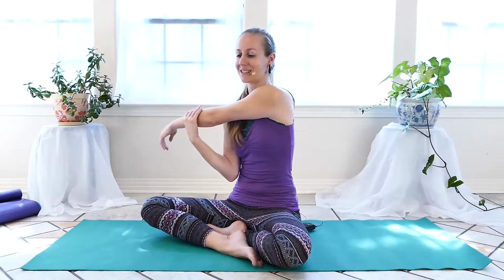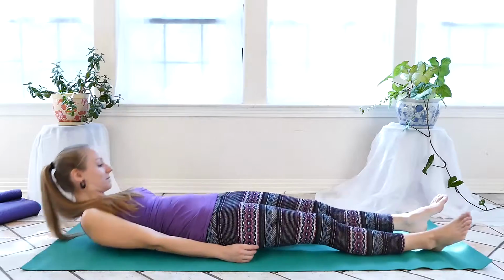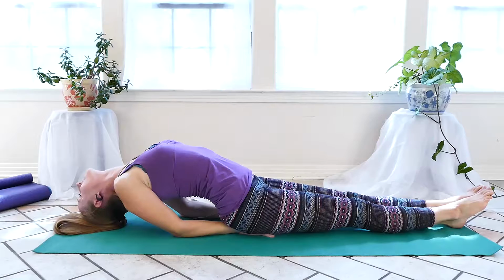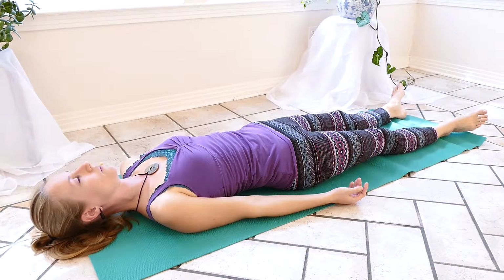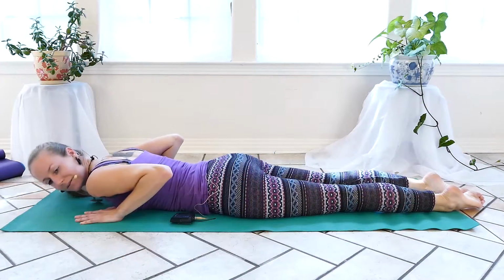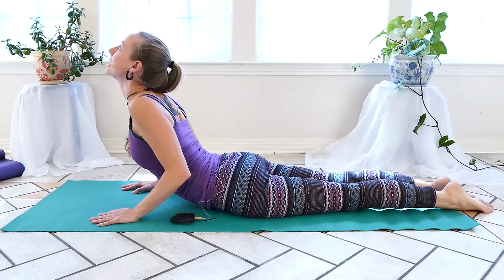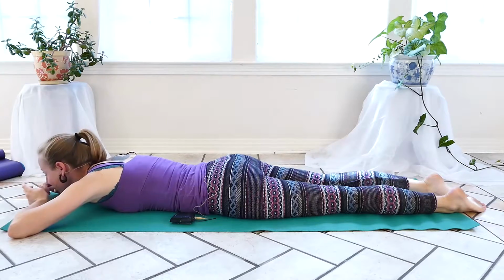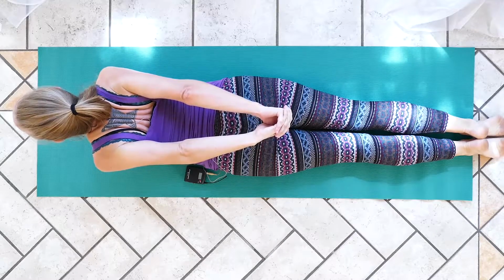Meera Yoga #9 Back Pain Stretches For Beginners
In this at home workout,  Meera Hoffman guides you through relaxing yoga to relieve upper back pain.  This series will cover upper and lower back pain; this video focuses on the upper backn neck, shoulders and headaches.

Song: Secret of India
Album: GAIA